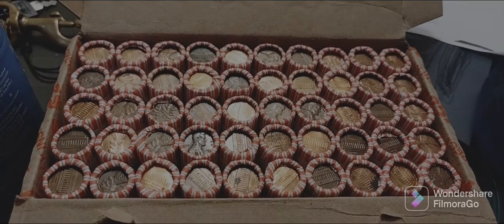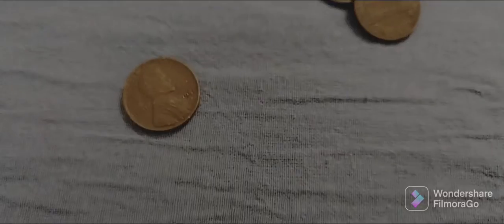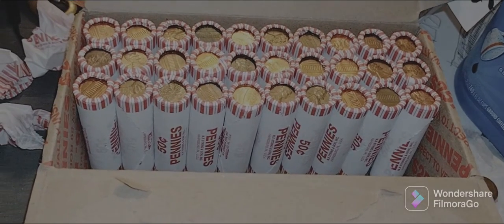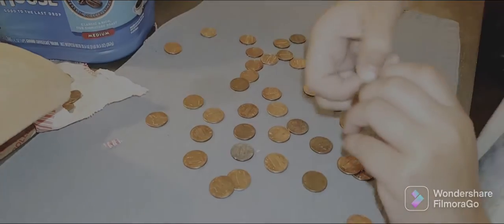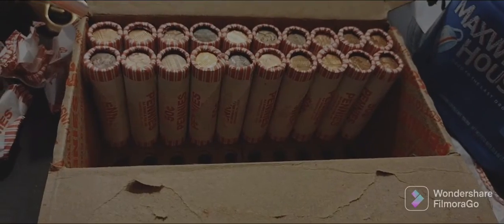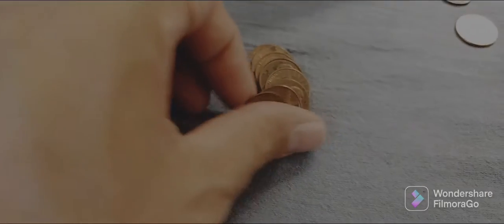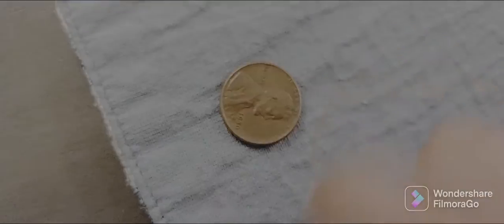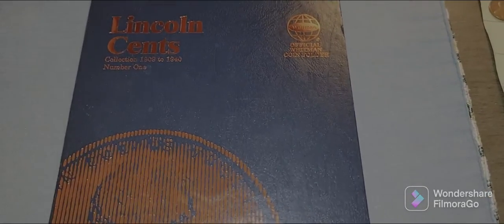Lillian vs Daddy. Penny Box battle. Can Daddy pull off the upset?